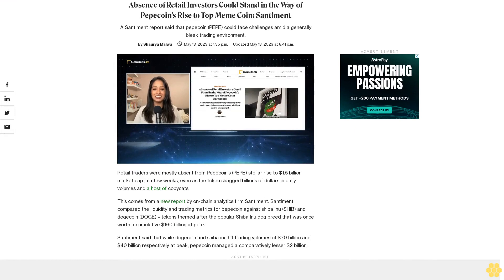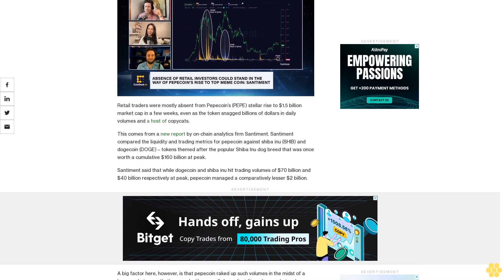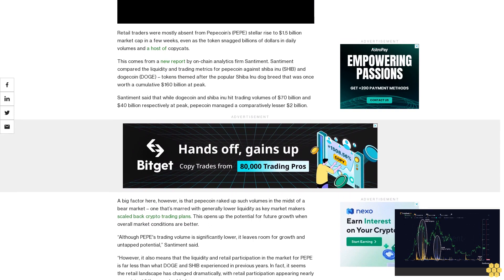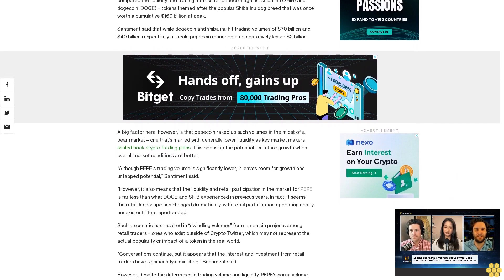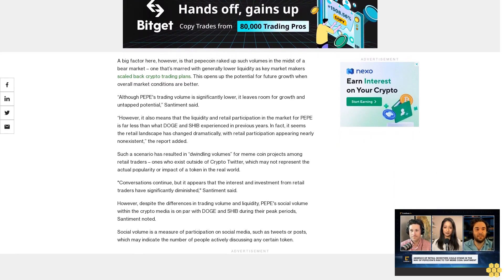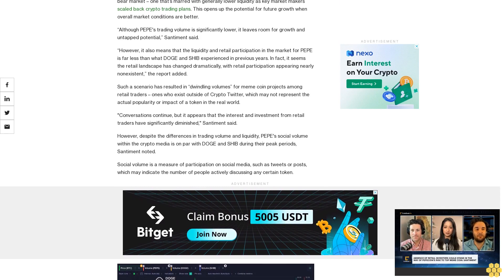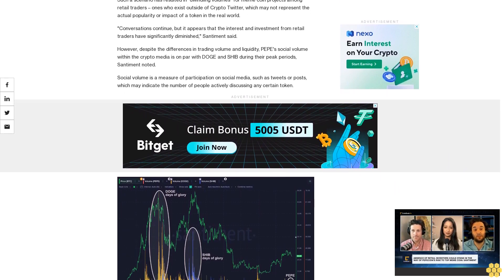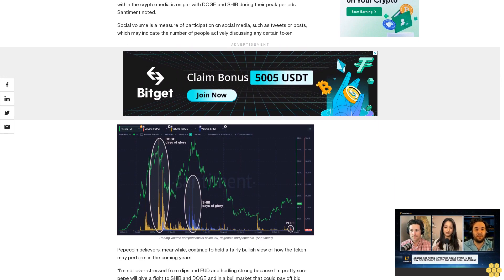Absence of Retail Investors Could Stand in the Way of Pepecoin's Rise to Top Meme Coin: Santiment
A Santiment report said that pepecoin (PEPE) could face challenges amid a generally bleak trading environment.

Retail traders were mostly absent from Pepecoin’s (PEPE) stellar rise to $1.5 billion market cap in a few weeks, even as the token snagged billions of dollars in daily volumes and a host of copycats.

This comes from a new report by on-chain analytics firm Santiment. Santiment compared the liquidity and trading metrics for pepecoin against shiba inu (SHIB) and dogecoin (DOGE) – tokens themed after the popular Shiba Inu dog breed that was once worth a cumulative $160 billion at peak.

Santiment said that while dogecoin and shiba inu hit trading volumes of $70 billion and $40 billion respectively at peak, pepecoin managed a comparatively lesser $2 billion.

A big factor here, however, is that pepecoin raked up such volumes in the midst of a bear market – one that’s marred with generally lower liquidity as key market makers scaled back crypto trading plans. This opens up the potential for future growth when overall market conditions are better.

“Although PEPE's trading volume is significantly lower, it leaves room for growth and untapped potential,” Santiment said.

“However, it also means that the liquidity and retail participation in the market for PEPE is far less than what DOGE and SHIB experienced in previous years. In fact, it seems the retail landscape has changed dramatically, with retail participation appearing nearly nonexistent,” the report added.

Such a scenario has resulted in “dwindling volumes” for meme coin projects among retail traders – ones who exist outside of Crypto Twitter, which may not represent the actual popularity or impact of a token in the real world.

"Conversations continue, but it appears that the interest and investment from retail traders have significantly diminished," Santiment said.

However, despite the differences in trading volume and liquidity, PEPE's social volume within the crypto media is on par with DOGE and SHIB during their peak periods, Santiment noted.

Social volume is a measure of participation on social media, such as tweets or posts, which may indicate the number of people actively discussing any certain token.

Pepecoin believers, meanwhile, continue to hold a fairly bullish view of how the token may perform in the coming years.

“I'm not over-stressed from dips and FUD and hodling strong because I'm pretty sure pepe will give a fight to SHIB and DOGE and in a bull market that could pay off big time,” said one pepecoin holder @AdamMetaverse in a direct message to CoinDesk.

@AdamMetaverse cited the popularity of pepecoin among influential Crypto Twitter users, the popularity of Pepe the Frog memes among the general populace, and rapid listing of PEPE on crypto exchanges as some of the reasons behind this rationale.

“I'm holding more than $1M in $PEPE and overall I'm extremely bullish,” he added.